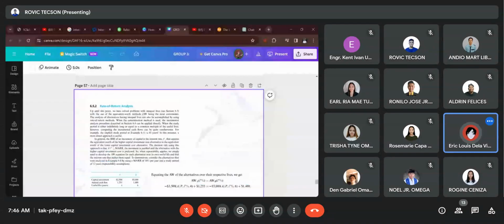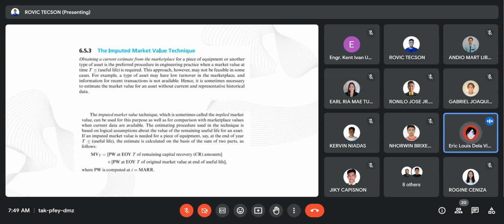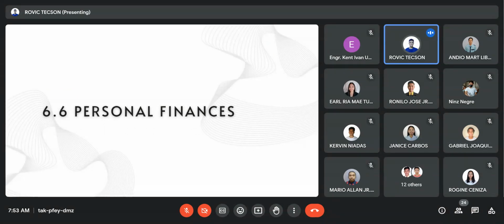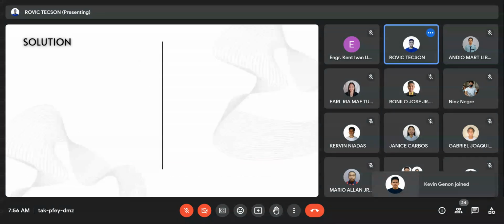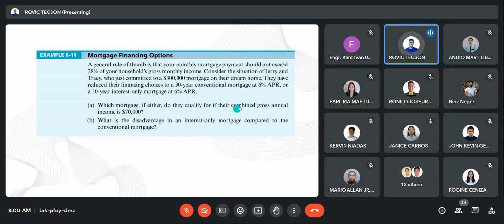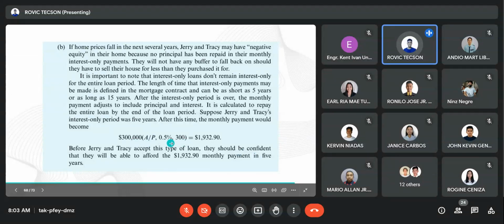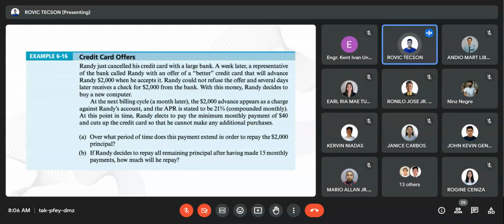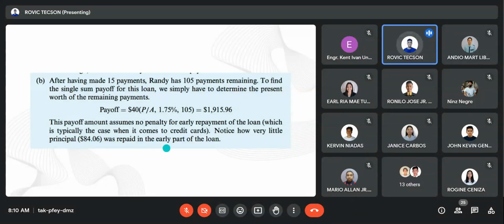EE Continuation Reporting | Dec. 7, 2023